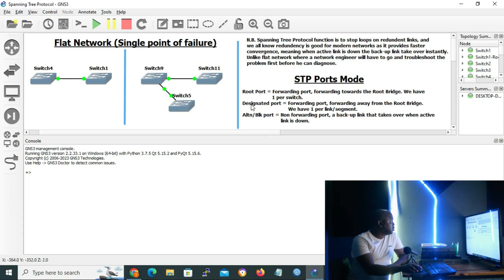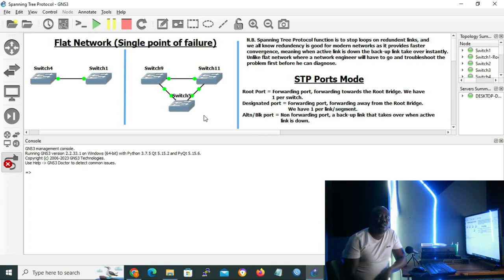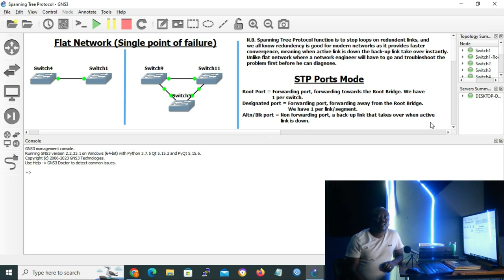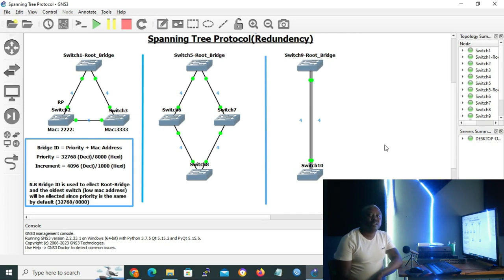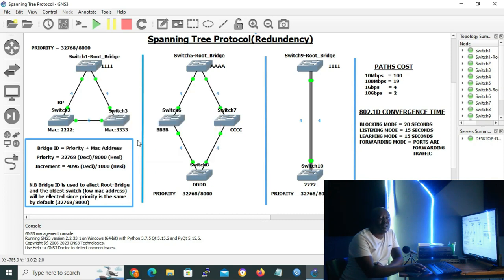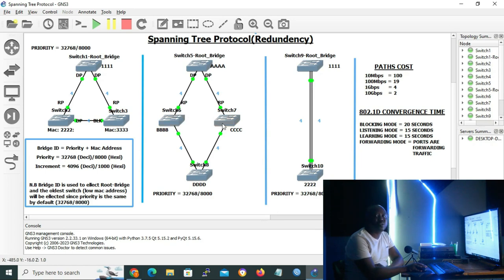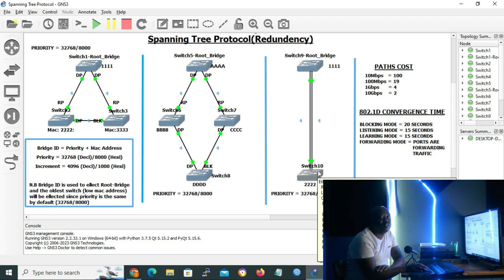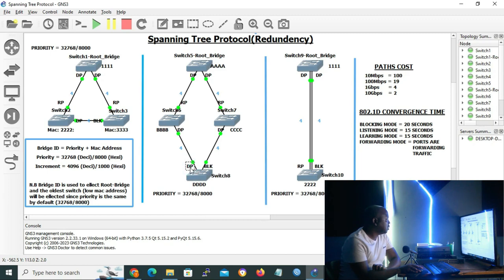CCNA-SERIES | Classic Spanning Tree Protocol OR 802.1D THEORY | Technology 4 All Academy...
In this lesson our focus is on 802.1d or what most people call classic spanning tree protocol. We learn the theory what it is and how does it work. Be sure to watch the whole video as it is very informational and it is a skill development lesson.
Technology 4 All Academy...